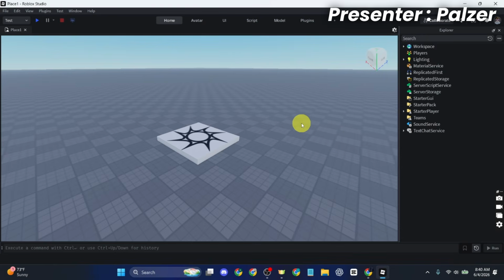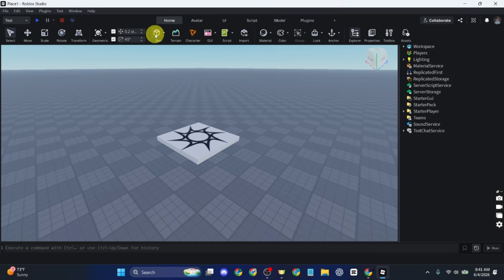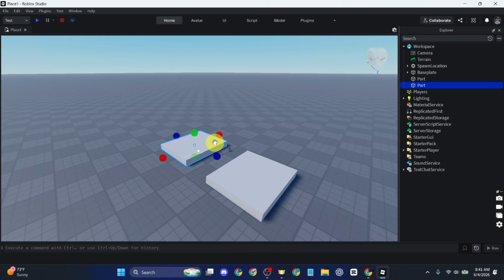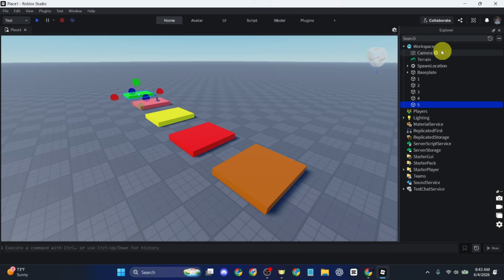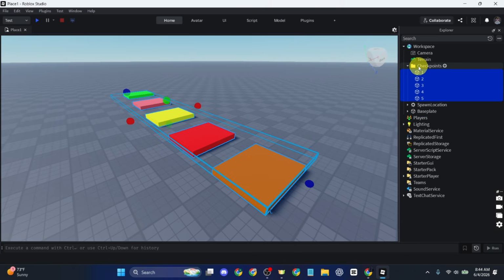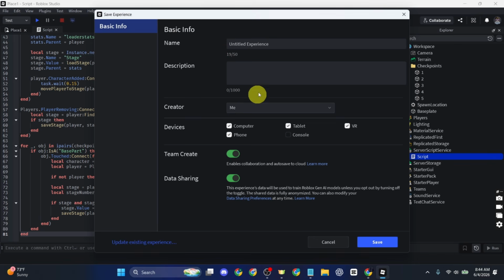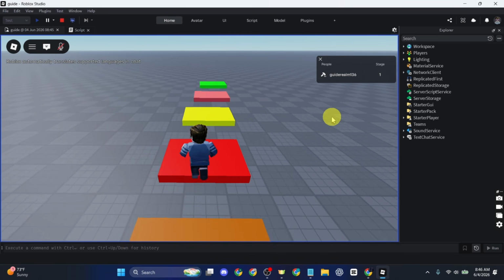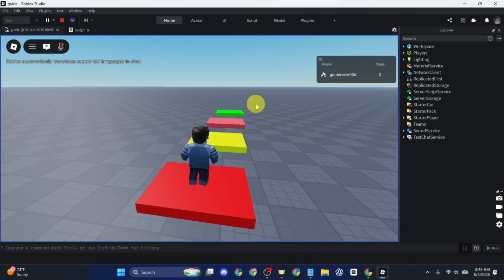How To Make Check Points In Roblox Studio - Full Guide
Learn how to make check points in roblox studio in this video.

GuideRealm